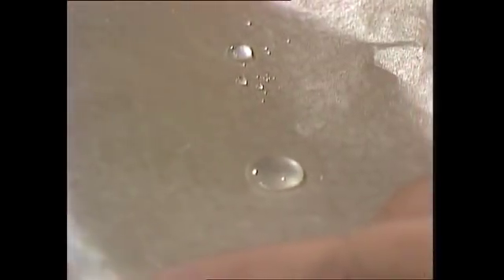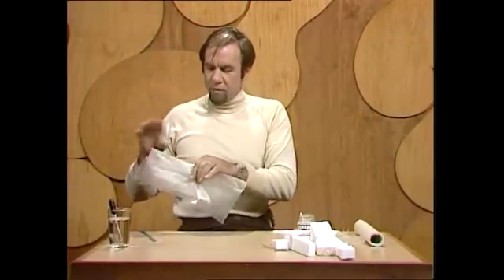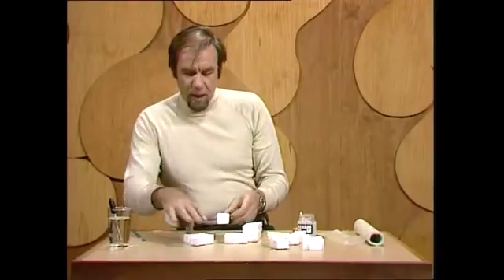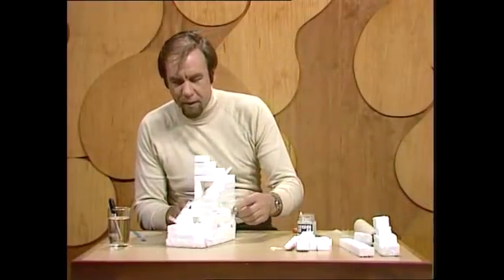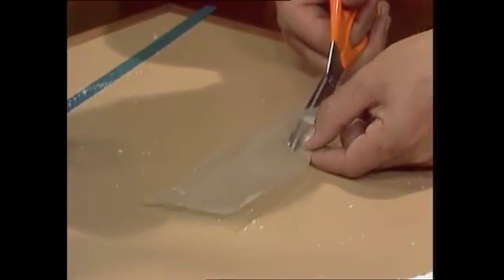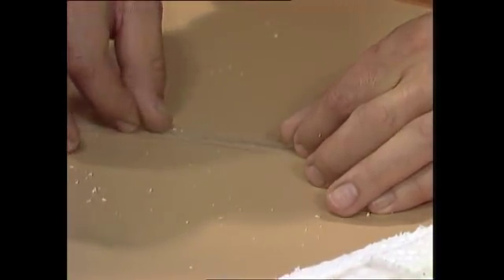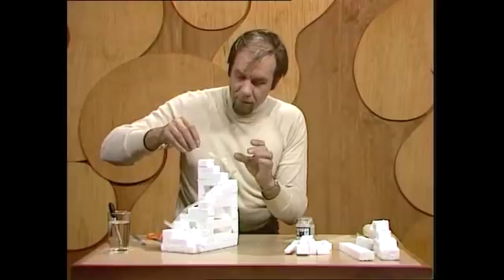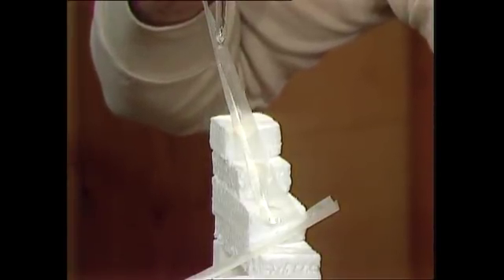Make a Water Drop Roller Coaster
Water drops on a non-wetting surface are fascinating to watch. Surface tension makes them behave like quicksilver. Rob shows how to make a simple roller coaster that lets drops roll on an intricate pathway - as intricate as you want to make it.